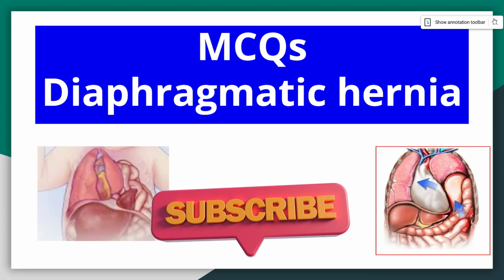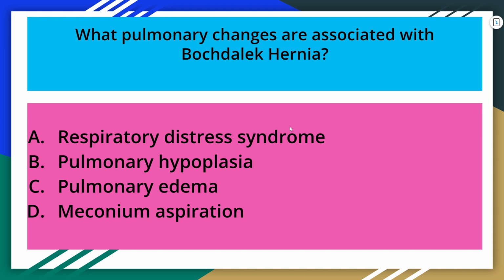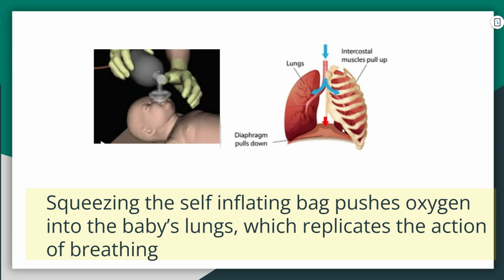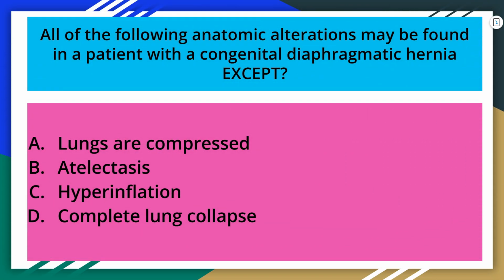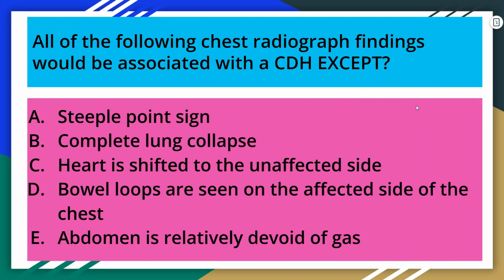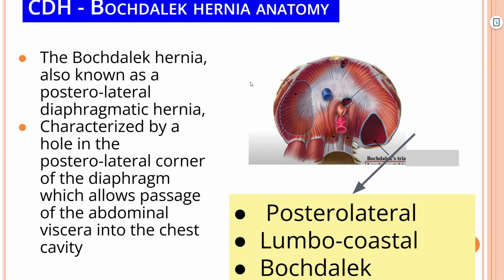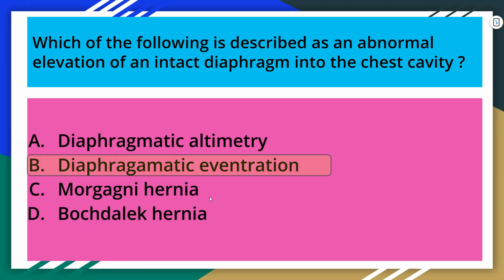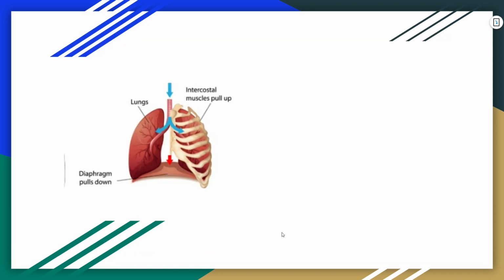MCQs on Congenital Diaphragmatic Hernia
In today's video I am going to discuss MCQs and high yield points on  Congenital Diaphragmatic Hernia, or CDH, is a birth defect with complications that can be difficult to understand. The hernia ultimately inhibits lung growth, causing breathing or other problems after birth. Learn about the cause of the defect and how it affects the baby’s organs. Today's video is all about congenital diaphragmatic hernia (CDH) which is made super easy for you. This video has described different types of congenital diaphragmatic hernia, cdh causes, the mechanism behind it, it's diagnosis & congenital diaphragmatic hernia treatment. Congenital diaphragmatic hernia which is also known as CDH, is a birth defect or congenital defect of diaphragm in which there is abnormal hole in the diaphragm. It ultimately gives rise to different complications in cdh babies. This video will show you when it causes the problems & the mechanism behind it. There are different types of congenital diaphragmatic hernia. But among all, bochdalek hernia & morgagni's hernia are decribed in details as the incidence of these cdh is higher than any other types. To describe this process we have also explained development of diaphragm. In short we have also discussed about the diagnosis & cdh treatment.